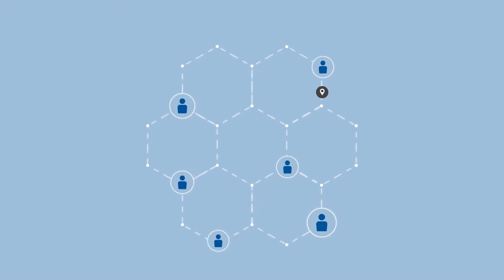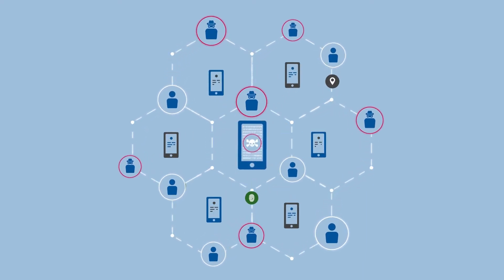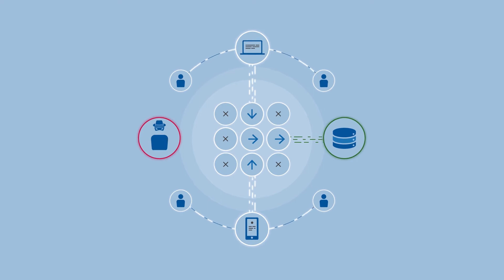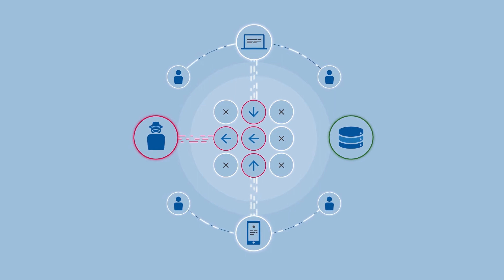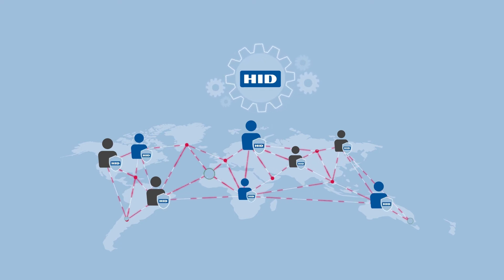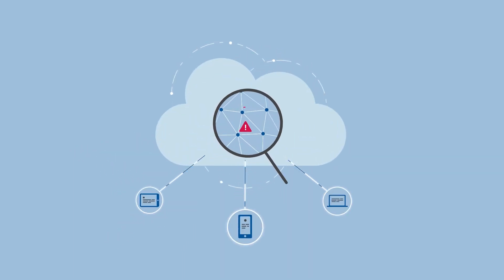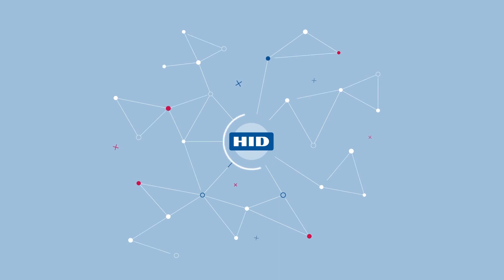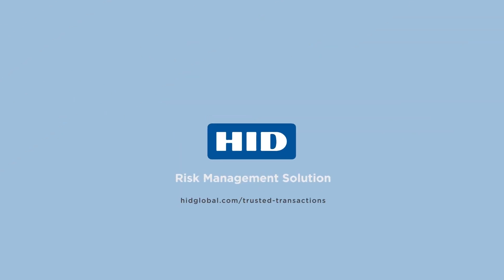HID RMS® - Web & Mobile Hacking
Detect incidents and mitigate risk of fraudulent attacks to access data using anomaly detection to anticipate unexpected behavior.